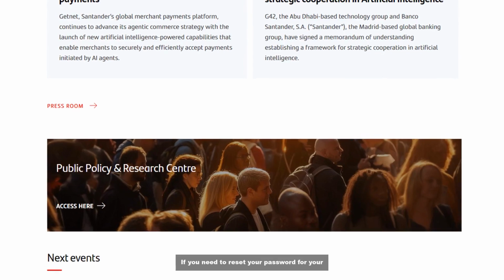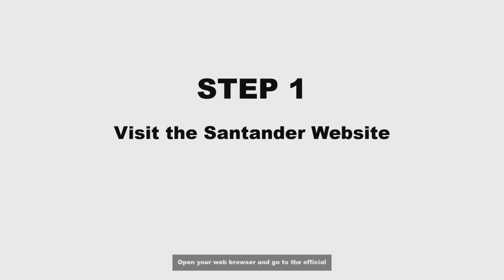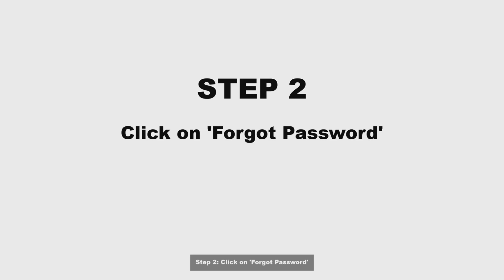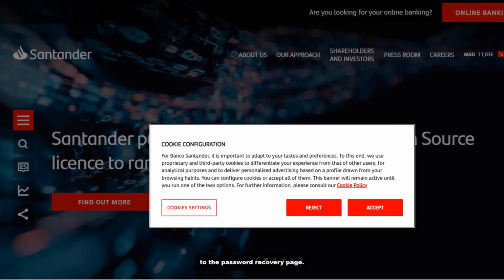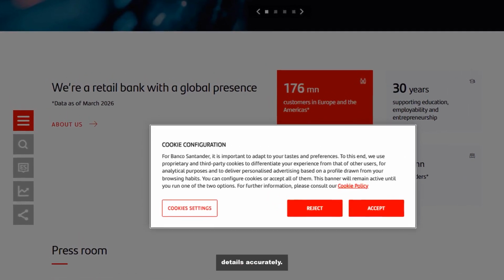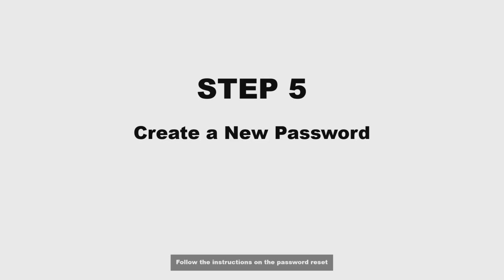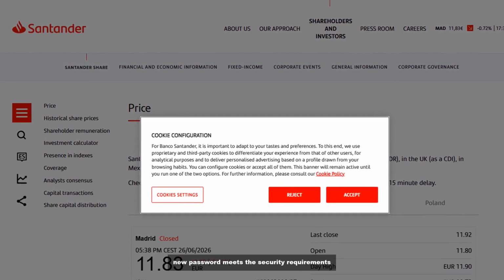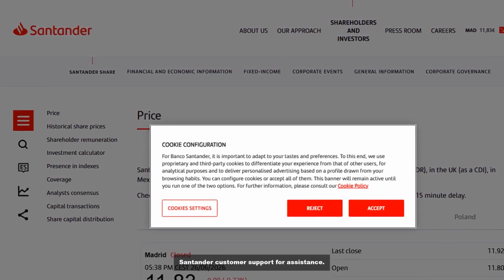How To Reset Your Password On Santander 2026 (SIMPLE GUIDE)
In this video, we will show you how to reset your password on Santander 2026 using a simple guide. If you're having trouble accessing your account, follow these easy steps to regain access.